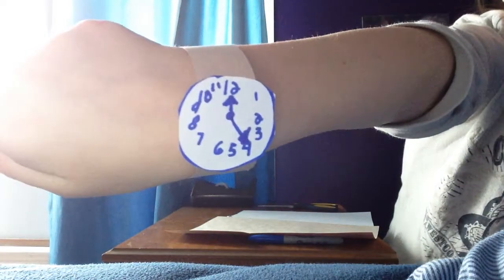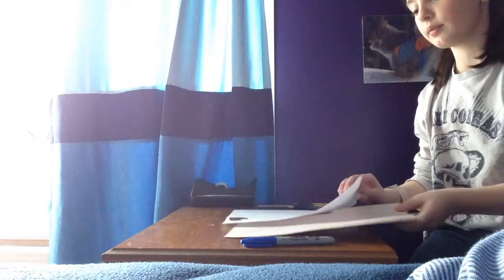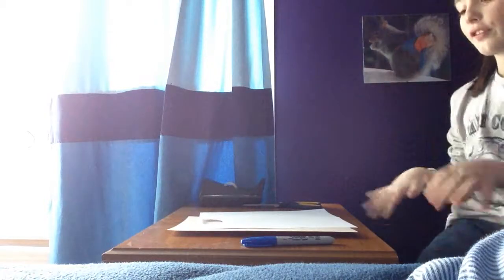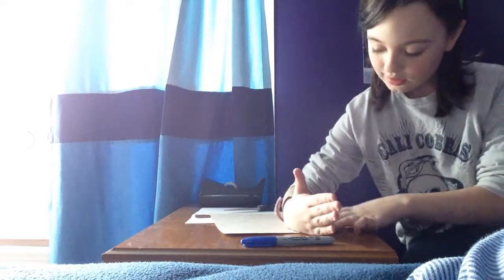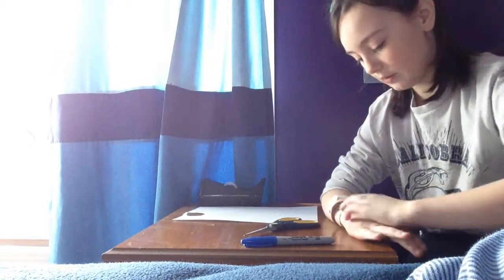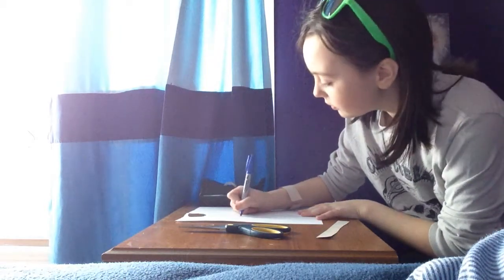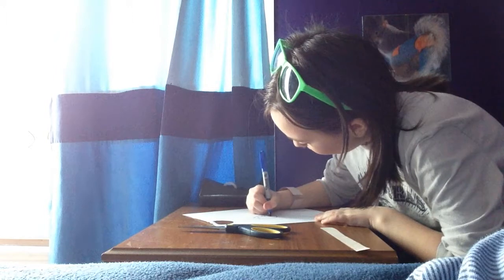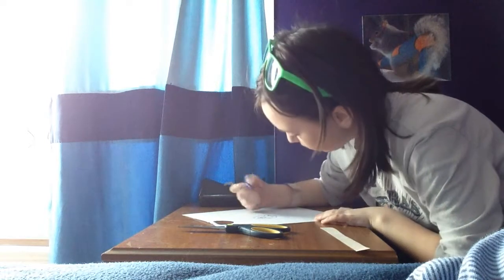How to make a fake wach